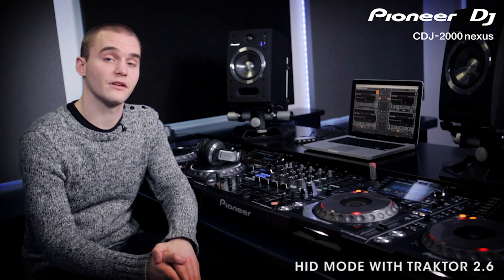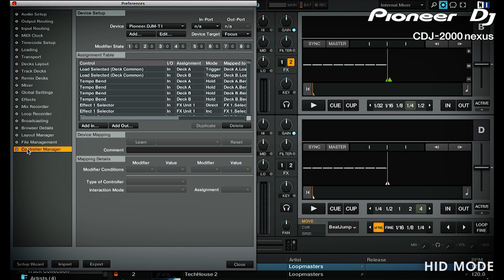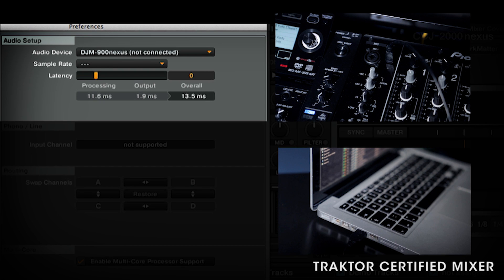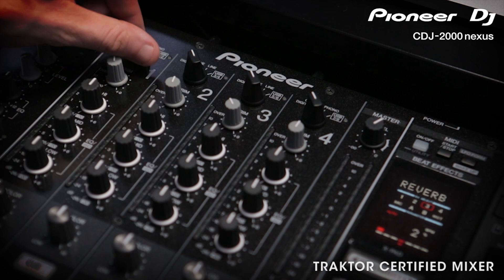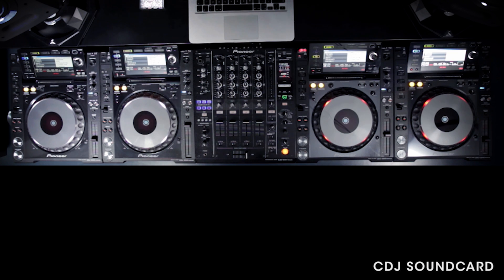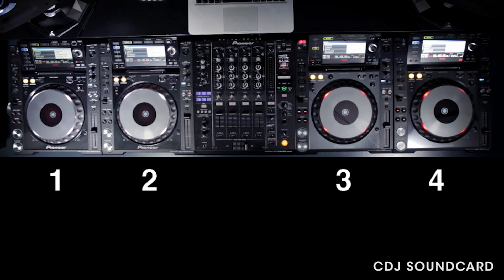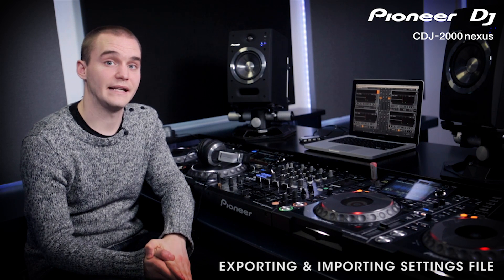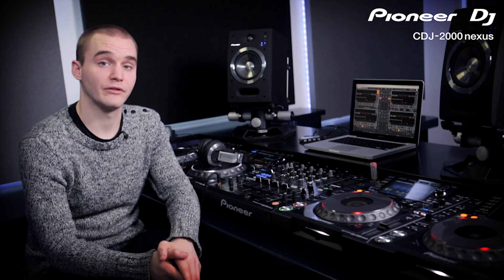CDJ-2000nexus Traktor 2.6 HID Tutorial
This video will show you how to use HID mode on the CDJ-2000Nexus with Traktor 2.6. You can use your CDJ to control Traktor, as well as using each CDJ as an individual sound card.